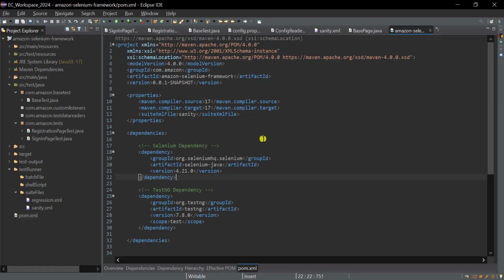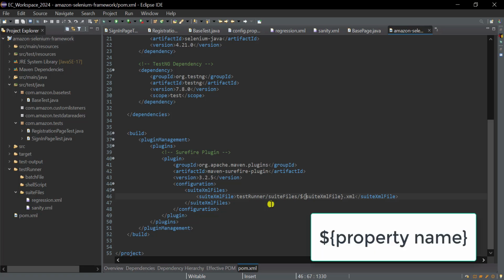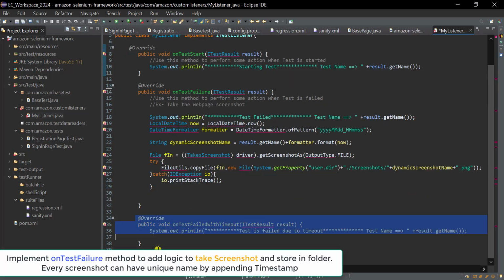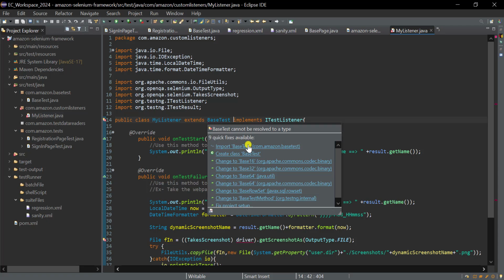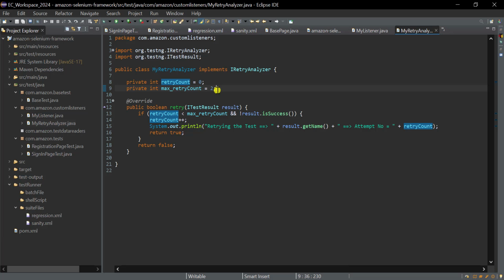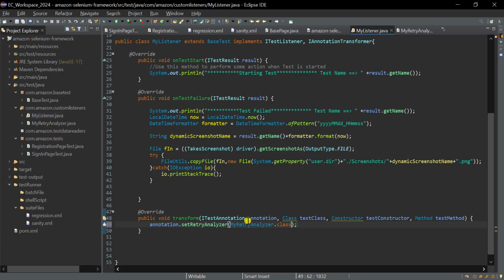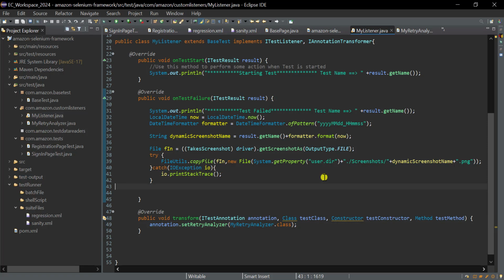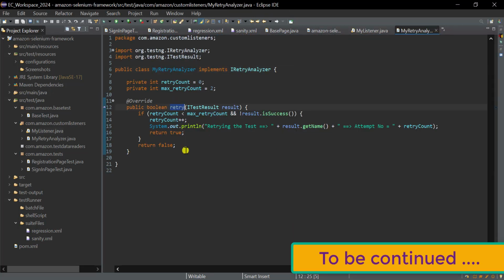Session 4 - Selenium Framework using Java | Retry Failed Tests | Capture Screenshots on Failure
▶️ In Part 4 of our Selenium Framework with Java series, We will implement the Retry logic using IRetryAnalyzer and add method to take screenshot automatically when a test got failed.
Here we will implement two Interfaces in TestNG - ITestListener, IAnnotationTransformer.

We will implement onTestStart() and onTestFailure() from ITestListener for taking screenshot and store in a folder in the framework.
We will implement transform() from IAnnotationTransformer using same java class to provide RetryAnalyzer class info.

⚡️ Most of videos are of around 30 Minutes. So you may play the video with 1.5x speed if you don't have that much time, but please try to watch completely so that you can understand framework design concepts and explain easily in the interviews. All the best.